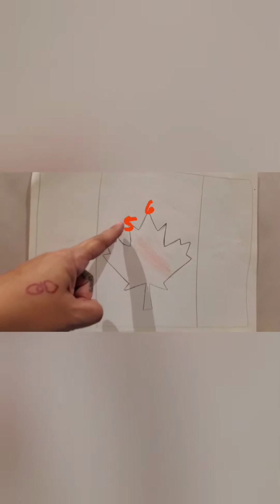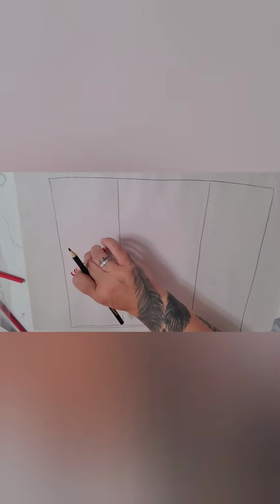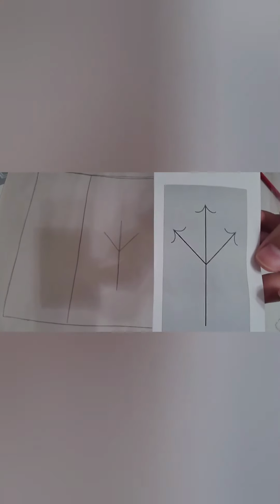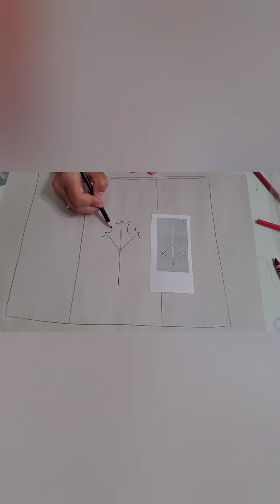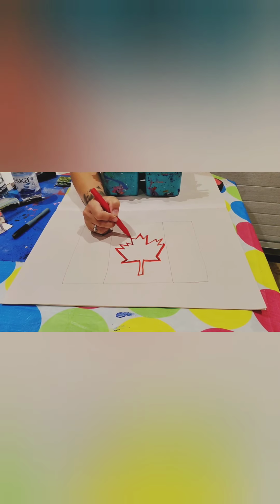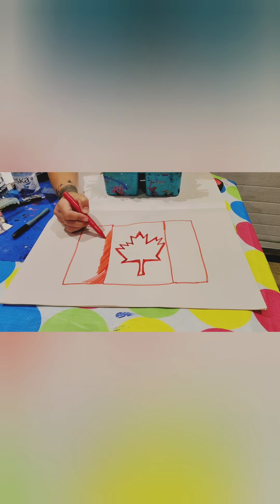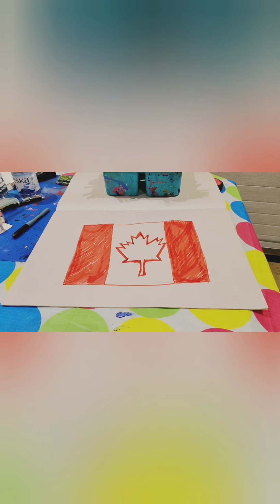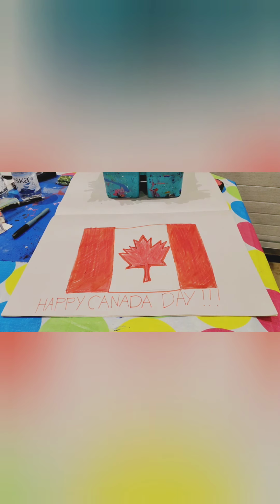Learn to Draw the Canadian Flag - Easy Sketch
Materials needed: Pencil, paper, and a black marker. Crayons or markers are optional to colour in your creation!

In this video you will learn to draw the Canadian Flag.  Ms. Joyce from Kreative Kidz Art Bus will provide instructions for artists to follow along step-by-step to create our country’s national flag.